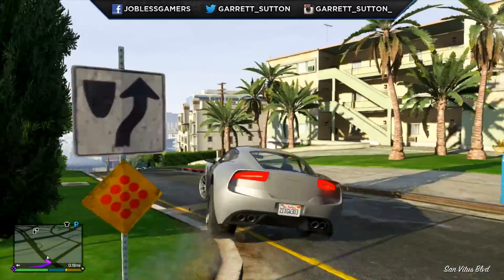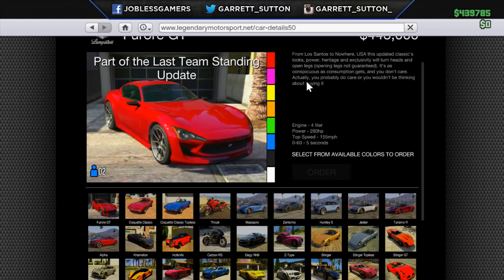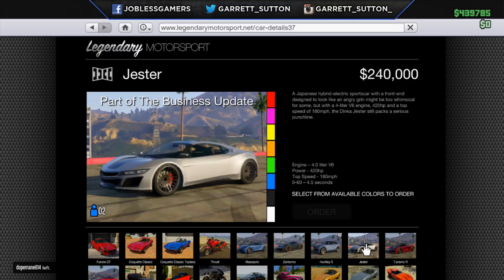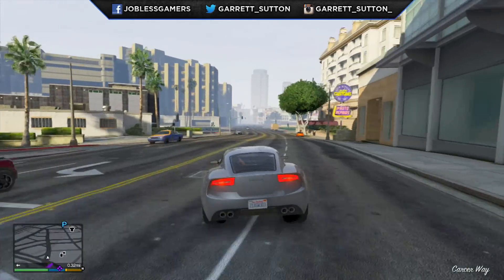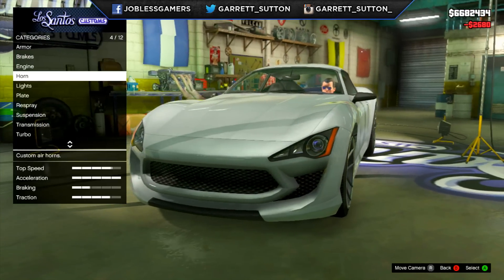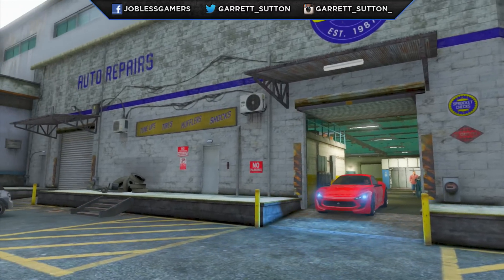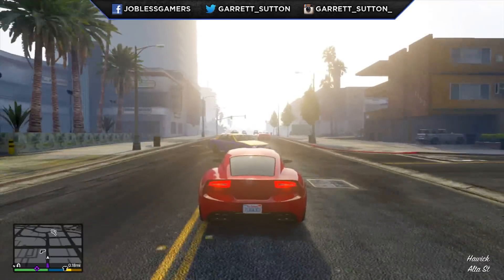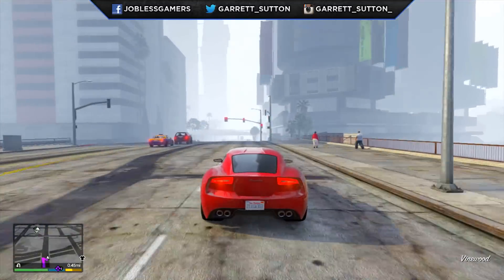GTA 5 Online "Lampadati Furore GT" Car Customization Showcase - Patch 1.17 Last Team Standing Update